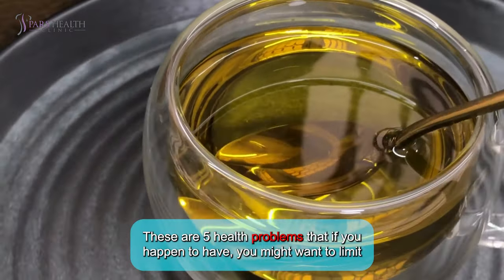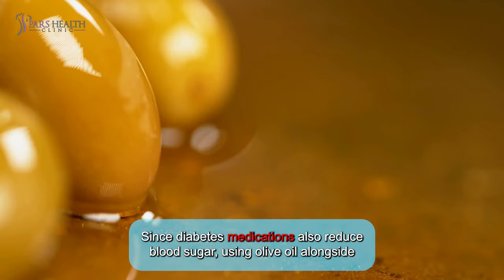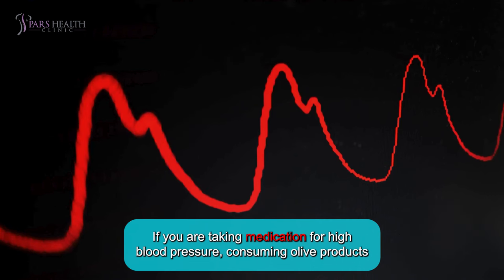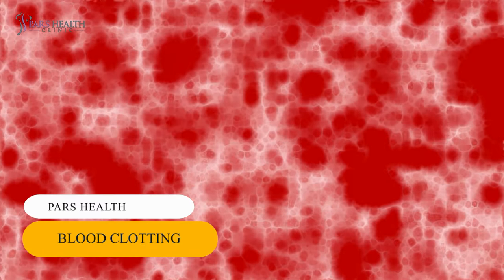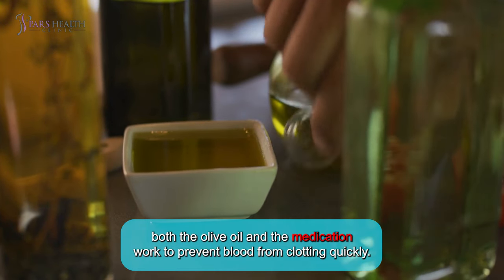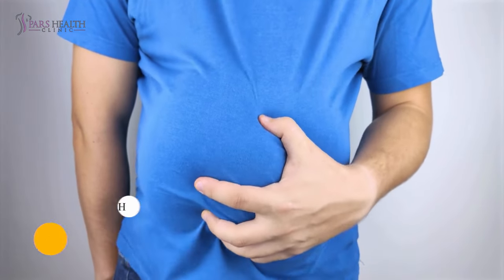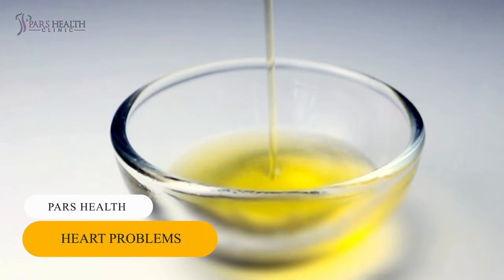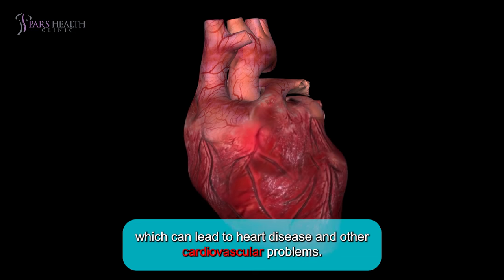Avoid Olive Oil If You Have These 5 Health Problems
Want to know about our research and other health-related videos? Click on "more" to find out!
In this video, we are talking about olives oil health problems and when you should avoid consuming olive oil, so stay till the end of this video.
Ask your questions about this topic and give your suggestions about it and physical and mental health-related things in the comment sections below.

Timecode:

0:00 Intro
1:16 1. Diabetes
1:38 2. High blood pressure
2:06 3. Blood clotting
2:41 4. Gastrointestinal problems
3:04 5. Heart problems
3:27 Outro

Quick tip before you start the video: checkout the description box down below.
Olives flirting: YOU’RE OIL I NEED!

Hello guys! How are you? Today, we're diving into an important topic: the health conditions that might require you to avoid or limit your intake of olive oil. While olive oil is celebrated for its numerous health benefits, including heart health and anti-inflammatory properties, it's not suitable for everyone. In this video, we'll explore which individuals should be cautious about consuming olive oil and why.

These are 5 health problems that if you happen to have, you might want to limit your olive oil intake or avoid it completely!

1. Diabetes

Olive and olive oil can lower blood sugar levels. Since diabetes medications also reduce blood sugar, using olive oil alongside these medications might cause your blood sugar to drop too low. Carefully monitor your blood sugar, as you may need to adjust your diabetes medication dosage.

2. High blood pressure

Olive appears to have a blood pressure-lowering effect. If you are taking medication for high blood pressure, consuming olive products in addition to your medication could potentially cause your blood pressure to drop too much. This is because both the olives and the medication are working to lower your blood pressure, which might lead to hypotension (abnormally low blood pressure).

3. Blood clotting

Olive oil may have properties that slow down blood clotting. If you are taking medications that also slow blood clotting, consuming olive oil could enhance this effect. This combination can increase your risk of excessive bruising and bleeding because both the olive oil and the medication work to prevent blood from clotting quickly.

4. Gastrointestinal problems

Consuming excessive amounts of olive oil can lead to gastrointestinal discomfort, including symptoms like diarrhea and bloating. Olive oil is high in fat, and while healthy fats are an important part of a balanced diet, too much fat can be difficult for your digestive system to process efficiently.

5. Heart problems

Scientific evidence indicates that olive oil can contribute to both damaging blood vessels and forming atherosclerotic plaques. Atherosclerotic plaques are fatty deposits that build up in the arteries, which can lead to heart disease and other cardiovascular problems.

We hope this video helped you understand why some people might need to avoid olive oil. Remember, it's always important to consult with your healthcare provider before making any significant changes to your diet, especially if you have existing health conditions. Until next time, stay healthy and take care!